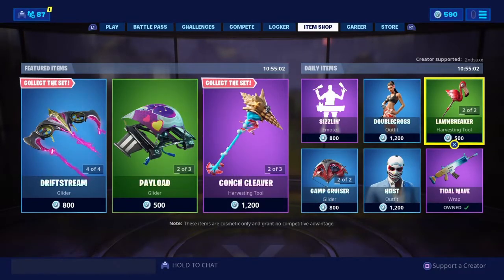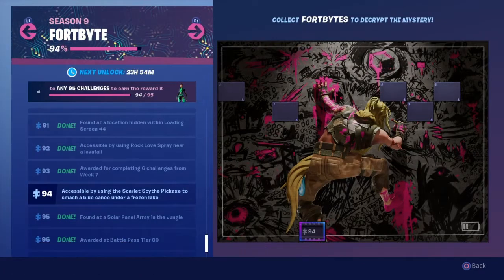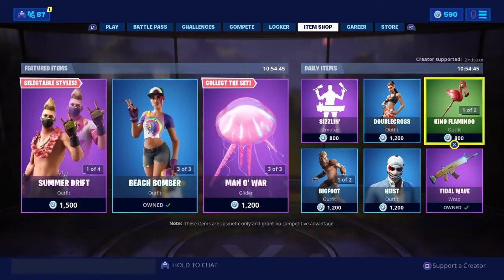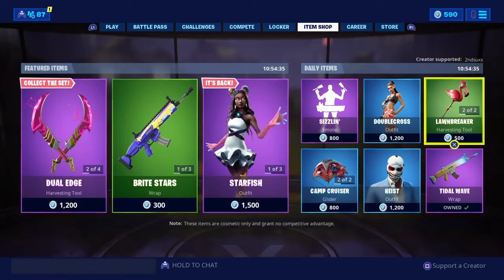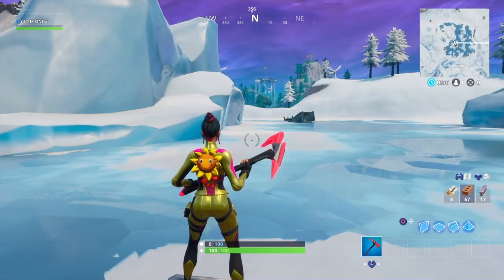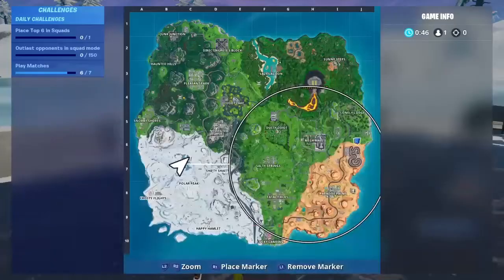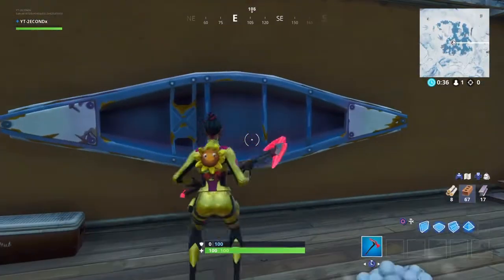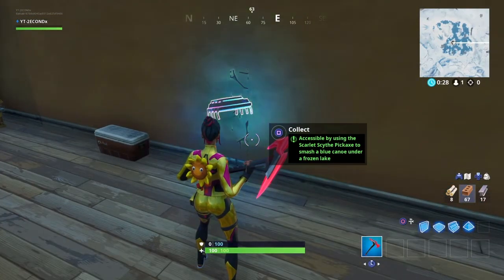Fortnite FortByte Challenge 94 Guide | Scarlet Scythe Pickaxe to Smash Blue Canoe Under Frozen Lake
We are almost in to Fortnite season 10. Just a few more Fortbyte challenges left of season 9 and todays, Fortbyte #94. Accessible by using the scarlet scythe pickaxe to smash a blue canoe under a frozen lake. At this point you dont really need to collect all Fortbytes. This is only required if you want extra variants for the new Singularity skin or the season 9 mystery skin.

If you can use my creator code 2ndsuxx in the Fortnite item shop it would be greatly appreciated!